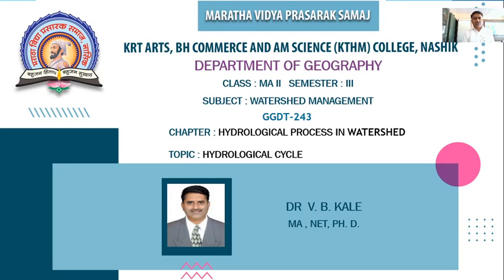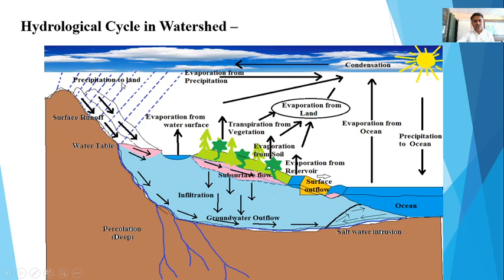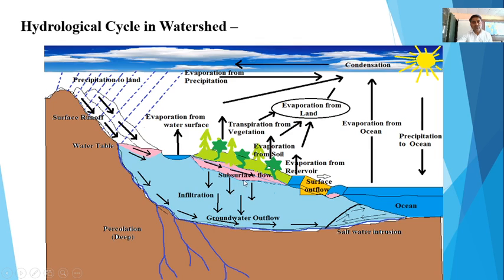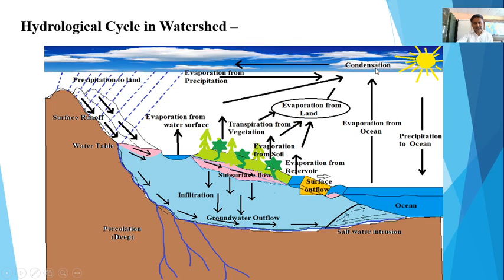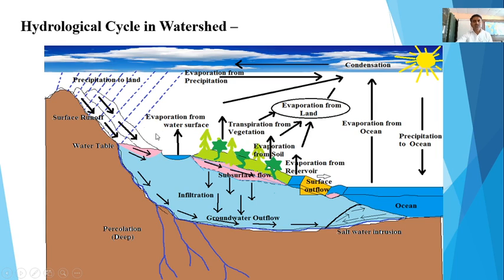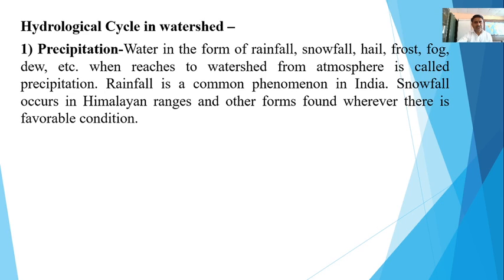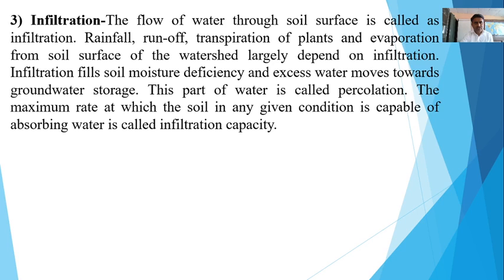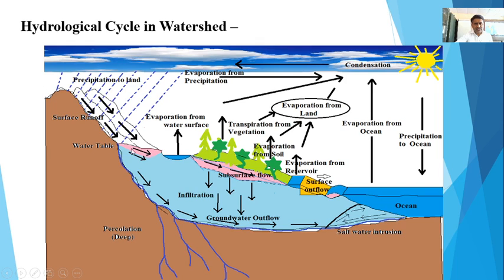M. A./ M. Sc. (Geography) |Sem III |GGDT 243| Watershed Management | Dr. V. B. Kale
CHAPTER: Hydrological Processes in Watershed
TOPIC:  Hydrological Cycle